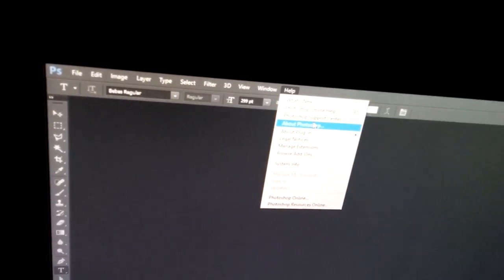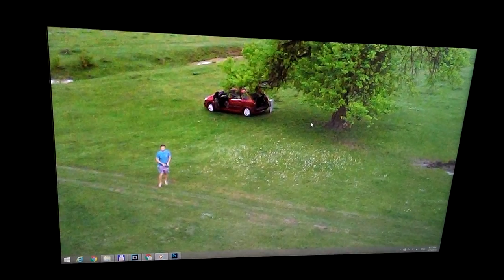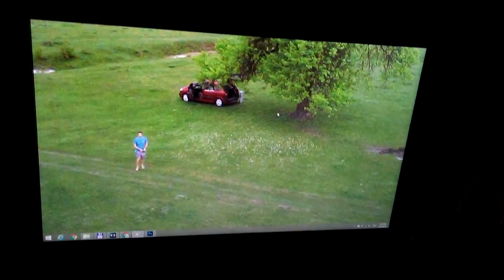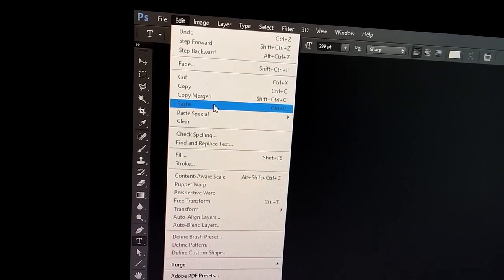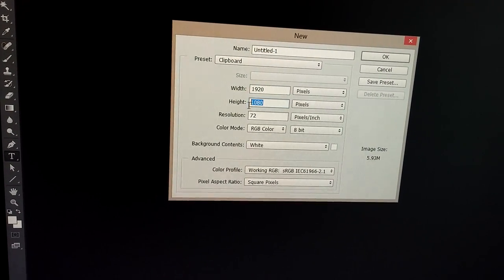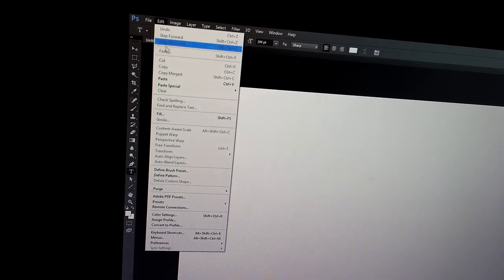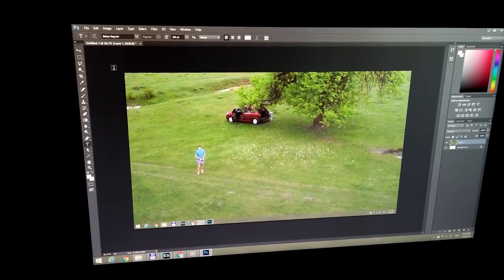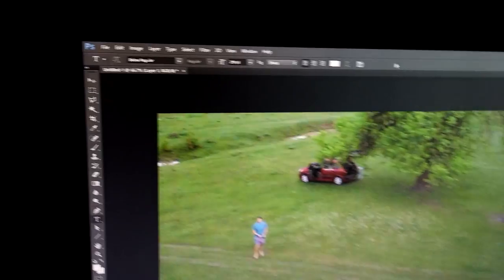How to Paste an Image into Adobe Photoshop (Print Screen)